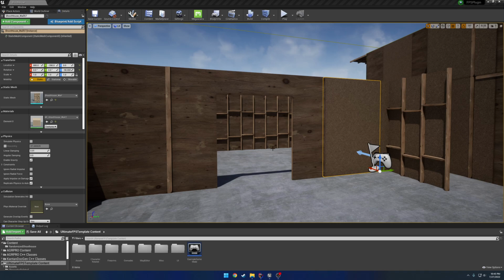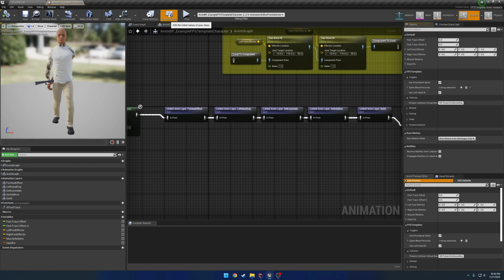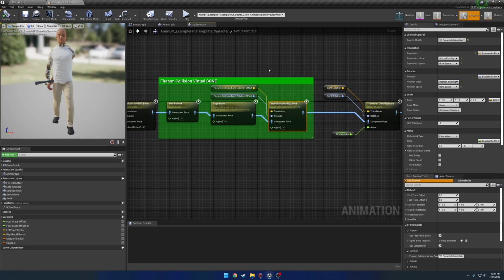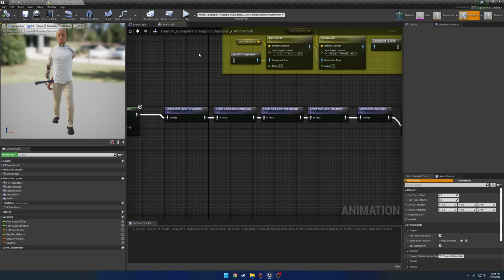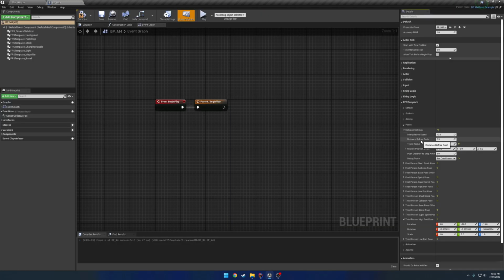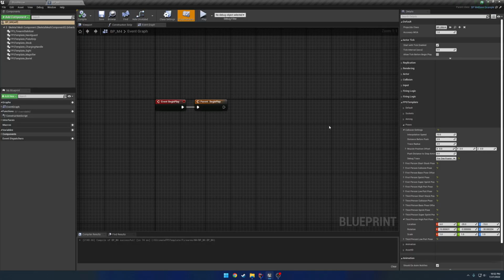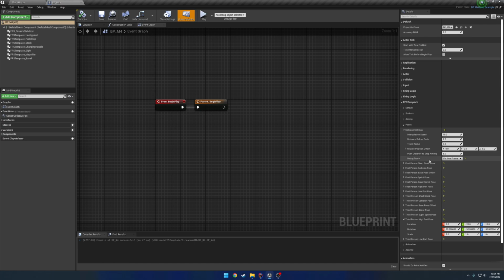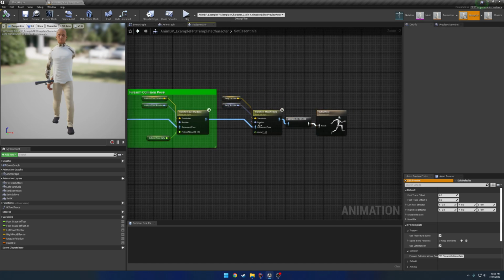Ultimate Multiplayer FPS Framework: How to use the new Firearm Collision System